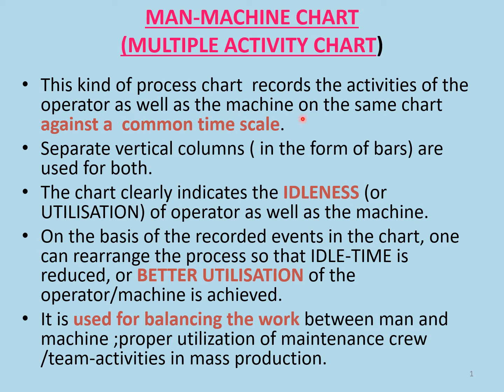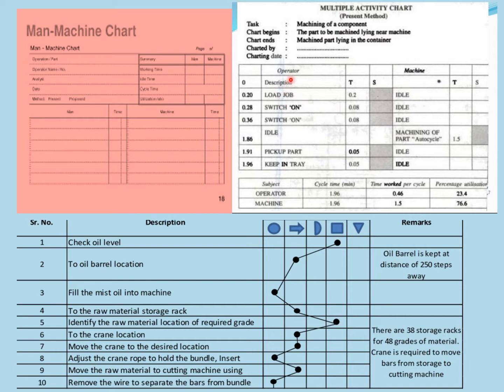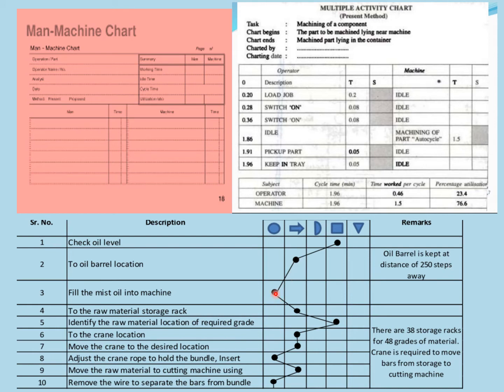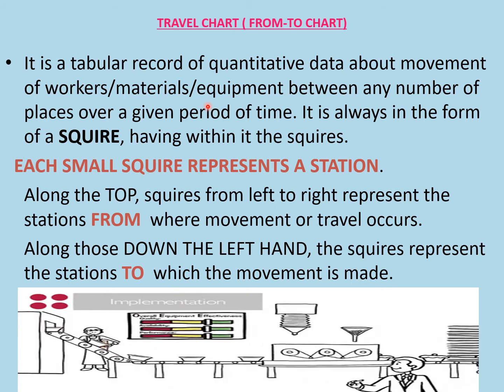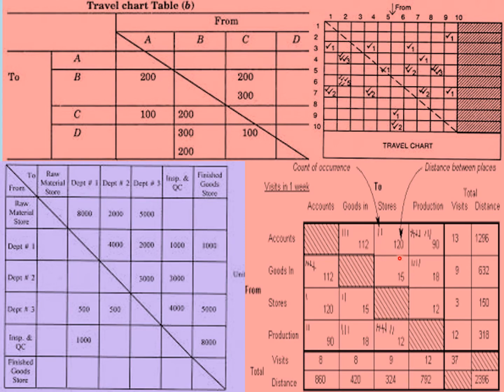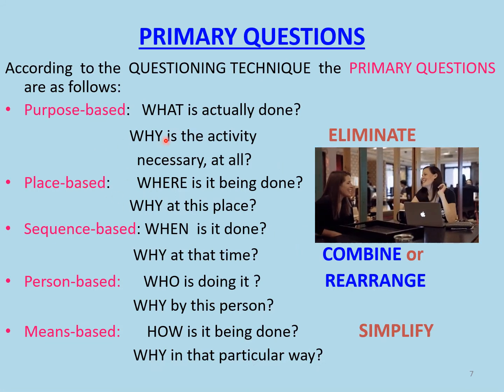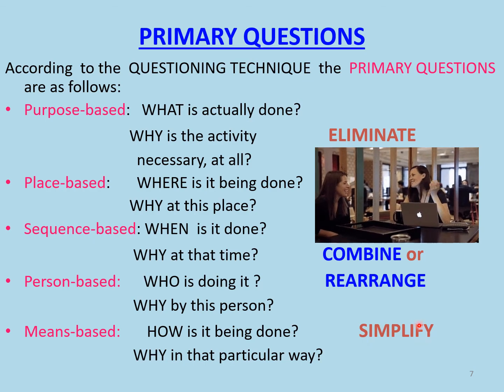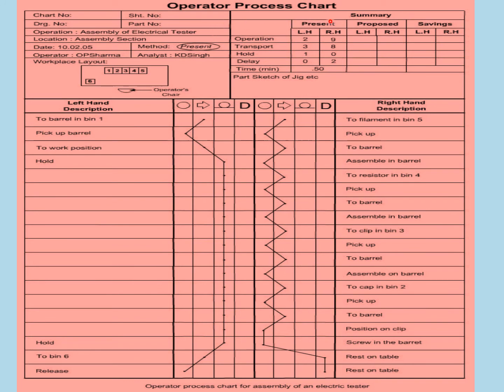43 Man Machine chart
This Channel is dedicated to ALL Young Engineers/Diploma Students and MBA Students…..
Industrial engineering is the branch of engineering that concerns the development, improvement, implementation and evaluation of integrated systems of people, knowledge, equipment, energy, material and process. Industrial engineering draws upon the principles and methods of engineering analysis and synthesis. It eliminates waste of time, money, materials, energy and other resources. Industrial Engineering is also known as Operations management, Production Engineering, or Manufacturing Engineering depending on the viewpoint or motives of the user. In lean manufacturing systems, Industrial engineers work to eliminate wastage of time, money, materials, energy, and other resources.

For all the Video on Engineering Graphics go to Playlist by clicking Below Link...

There is One more my Youtube Channel  Called "JEEWAN DARSHAN"
By Profession i am Professor in Mechanical Engineering and by Passion I am Spritual.  I write Motivational Poem and deliver Expert Lecture on LIFE MANAGEMENT.

ईस चैनल पर विभिन्न विषयों पर अनुभव और अध्ययन से प्राप्त ज्ञान है, और playlist है, जैसे की ...